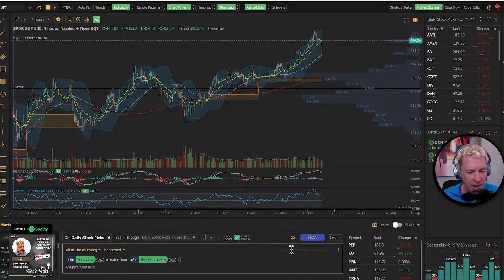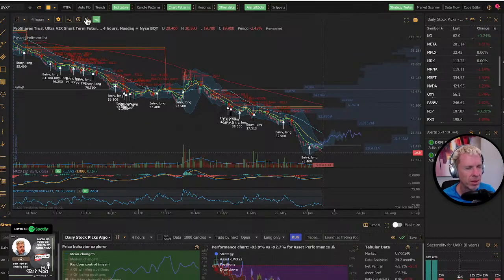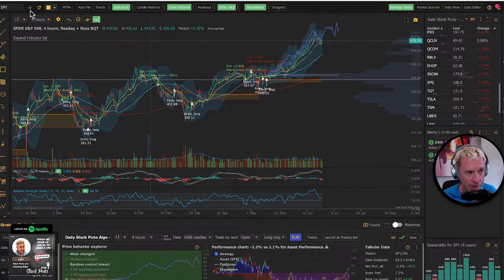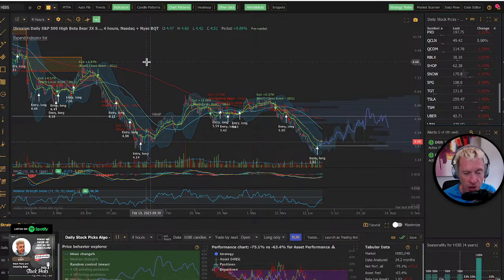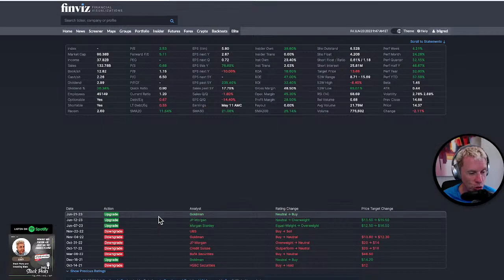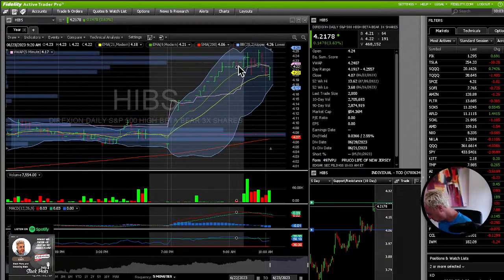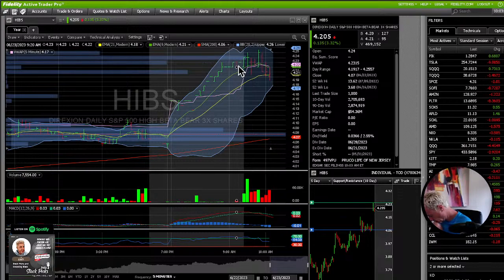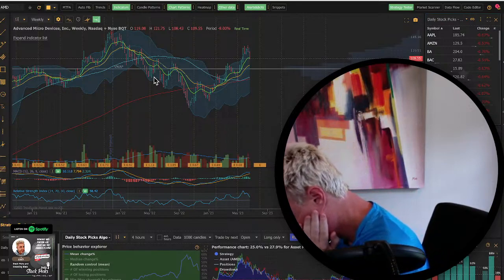Daily Stock Pick Live Stream -6-23-23 - selling in to the weekend - $HIBS - but I'll buy 1 stock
sign up for my FREE newsletter providing daily charts and insightsat

$AMZN $AAPL $SOFI $AMD $META $GOOGL $XOM $UPS $GM $PFE $CAT $F $SNAP $MCD $SPOT $PHG $ARLP $LICY $QCOM $PSX $MPC $MRK $SMCI $WM $COP $NXPI $AGNC $MO $BEN $LLY $DX $X $TMUS $SBUX $PTON $BSX $EPD $WHR $BMY $GILD $TEAM $SBT $HP $CI $QQQ $TQQQ $SPY $SOXL $SQQQ $BOIL $KOLD $BBBY

I read on youtube analytics that my audience likes Technical Analysis, Trader, Future Contract, Option, Business, Investor, Stock, Stock Market, Trade, Business, Foreign Exchange Market, Swign Trading and Analysis today. Yesterday it was Options Strategies, Trading Strategy, Stock Market, Day Trading and Cryptocurrency so I'm including those keywords.

My notes are at the bottom of this.

I'm screen sharing stock charts and have the webcam on. Watch as I record my podcast and you can see my screen as I analyze stock charts using my algorithm and scanner in

Join Visible, get $20 off your first month
You’re probably here because a friend with great taste wanted to let you know about a wireless plan that includes unlimited data
, talk, text and hotspot, all on the Verizon network— 5G included
. Let’s make them proud.

NOTES:

People have shown up to review so thank you

I am going to start paid content this weekend with a weekly instruction email that will be sent to paying newsletter subscribers. It’s only fair. I’ll start with sending out details on the moving averages I use and why I use them.

$hibs - I will get out today - better trade would have been $srty

My return history on fb with the graphic

 I bought $ULTA - $ELF is one that was discussed when I was chatting on YouTube about it yesterday. This one has skyrocketed and I’m not a huge makeup guy so it’s hard for me. Sherry has chosen both $ULTA and $ELF and sent me this link to a video .

$EL is also a cosmetic brand that’s big in China

$AMZN $UBER and $META are all crazy good momentum right now according to Evercore.

$lng under $150

$amzn big play in ai space boosted it - putting $100m in to an AI partnership that will focus on bringing AI to their AWS cloud customers. Essentially the customers will have access to AI, teams that work with AI and everything to enhance their businesses if they use the AWS cloud. This differentiates them from Google and Microsoft Azure - HUGE game changing.

$JEPQ might be a good one - this one gets the $QQQ covered calls

Remember that on a pullback I like $spyi - I will start a TrendSpider watch list for these covered call etfs

$ORCL not a crazy valuation with AI
But insiders have been selling over $87m of shares since it’s at all time highs

Motley Fool added $SHOP - in the FB group I posted the text in the article. The 10 stocks they indicate should be in any portfolio are
$ABNB
$PAYC
$SHOP
$TSLA
$TTD
$AMZN
$AAPL
$DIS
$IDXX
$NVDA

ChatGPT portfolio has been silent - it’s back live - but some comments are investors who have been in for 3 months and it’s only halved the S&P in a bull market.

Interesting that this week it picked $SH - an inverse S&P ETF

$RBLX under $40
$DIS under $90 - it’s tough to recommend but they are just beaten down.
$PXD under $200
$TSM almost under $100
$UBER - I don’t think it will get under $40 again
$pltr on the pullback
$baba under $90
$sbux under $100 but they are having a barista strike today
$jn cup on earnings - $cvna

$MMM settled their forever chemical lawsuit but there are still a ton of them open. This is just the one that’s linked to water utilities. I still don’t like this company.

$BA - if you’re in this and you bought under $200 - I would sell it and wait for it to hit. Spirit Aerosystems who makes the fuselage is on strike and stopped production. It’s shocking it wasn’t down more. 80% of workers rejected the contract so it might go on long

$f will cut jobs … this could be a huge catalyst if they get costs in place

Brandon with $IONQ - this one has been NUTS - use the 65 min algo

$pbr for Highway on fb - the on the tape podcast had this on it and they are long this one based on valuation

$PYXS for Reed on FB - it’s a Nancy Pelosi stock